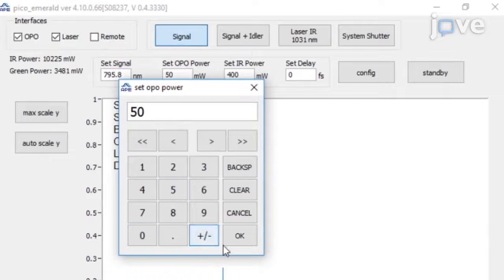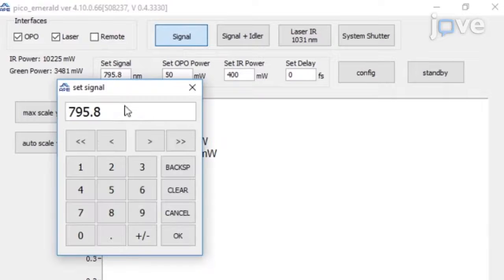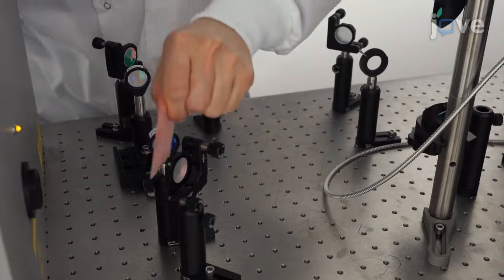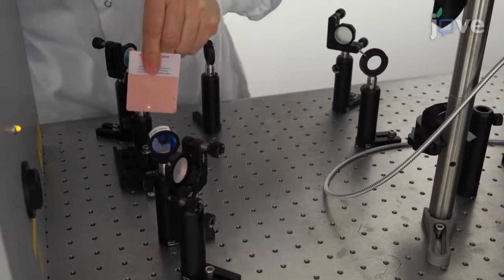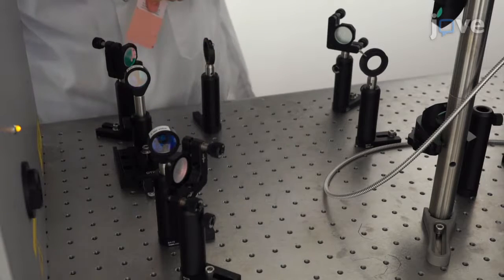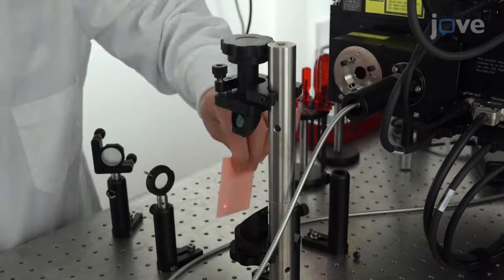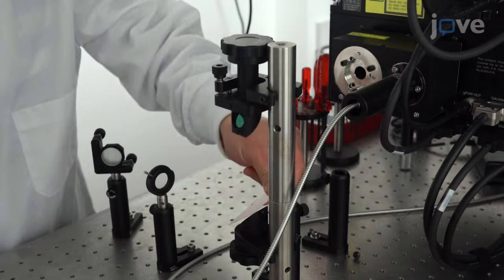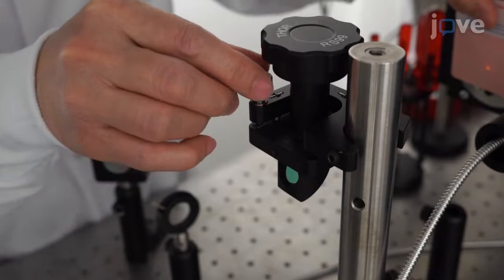Lipid Storage Dynamics-C. Elegans: Stimulated Raman Scattering Microscopy l Protocol Preview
Label-Free Imaging of Lipid Storage Dynamics in Caenorhabditis elegans using Stimulated Raman Scattering Microscopy -  a 2 minute Preview of the Experimental Protocol

Ayse Sena Mutlu, Tao Chen, Dinghuan Deng, Meng  C. Wang
Baylor College of Medicine, Huffington Center on Aging; Baylor College of Medicine, Department of Molecular and Human Genetics; Baylor College of Medicine, Howard Hughes Medical Institute;

Stimulated Raman scattering (SRS) microscopy allows selective, label-free imaging of specific chemical moieties and it has been effectively employed to image lipid molecules in vivo. Here, we provide a brief introduction to the principle of SRS microscopy and describe methods for its use in imaging lipid storage in Caenorhabditis elegans.